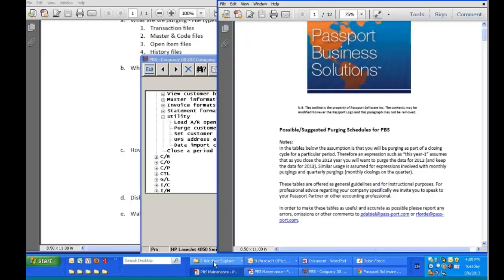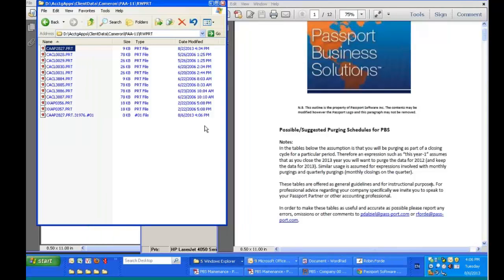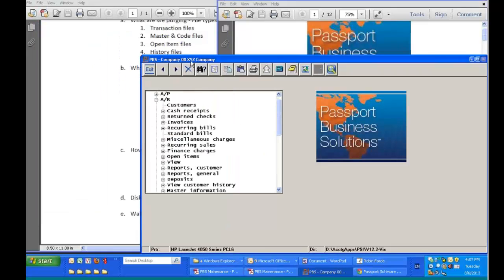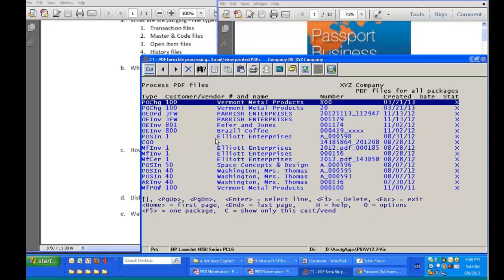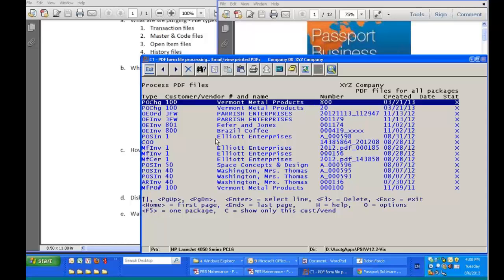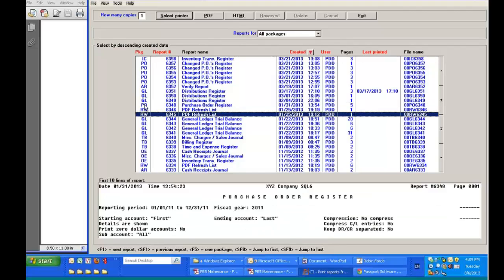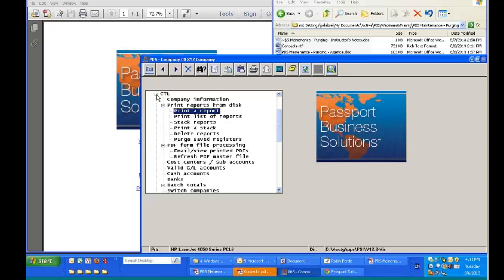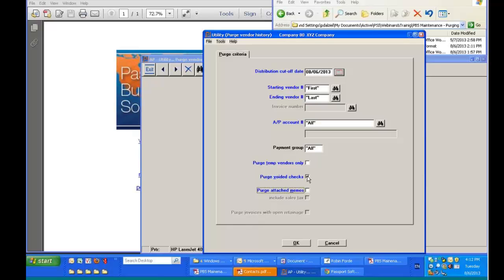Purging Data in PBS - Wrapping it Up and Questions and Answers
This is the last part of the series on Purging. Here Peter provides a bit of a wrap up and answers a few questions from participants in the live presentation on topics he didn't directly cover during his presentation. 110.